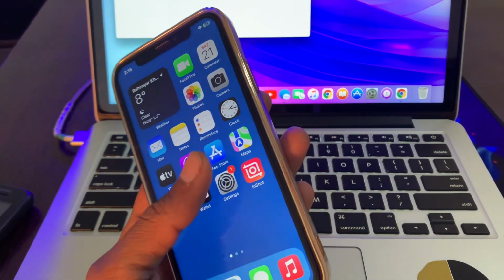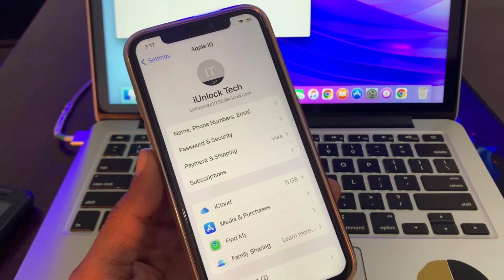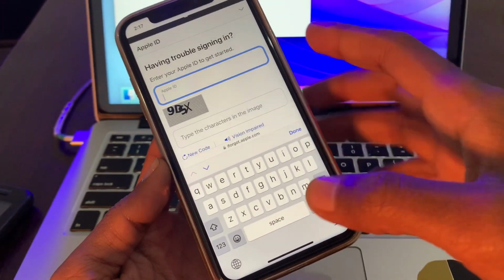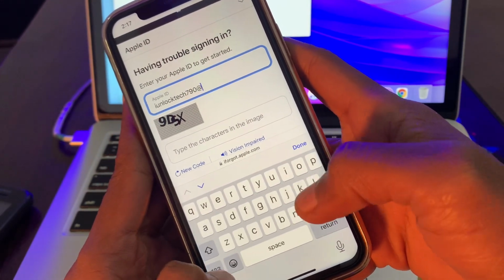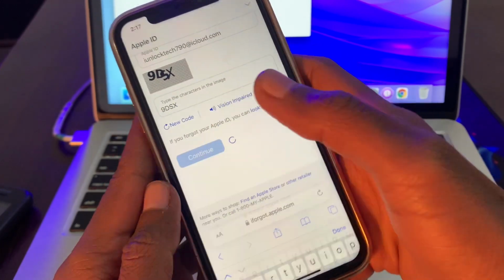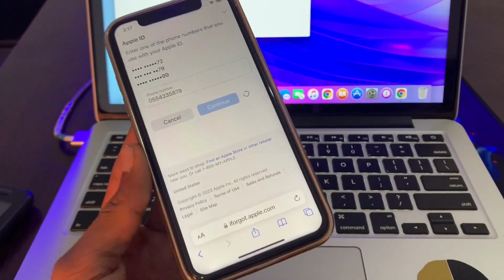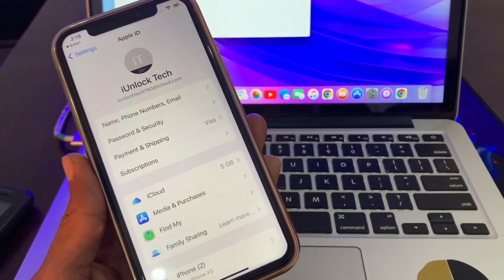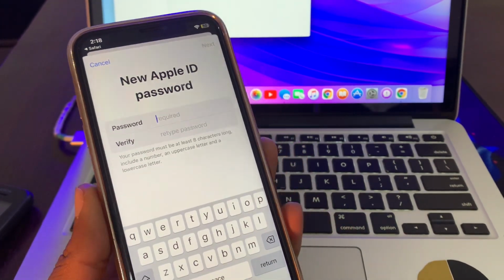How To Reset Apple ID Password Without Phone Number 2023 - No Verification Code Required